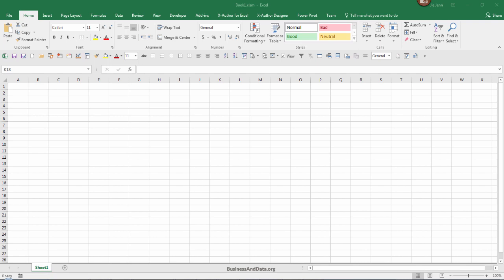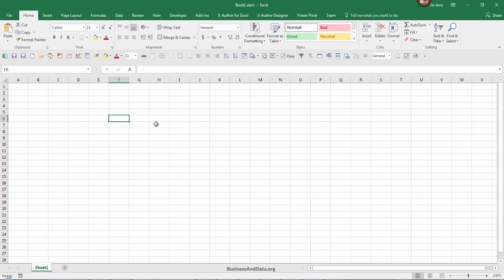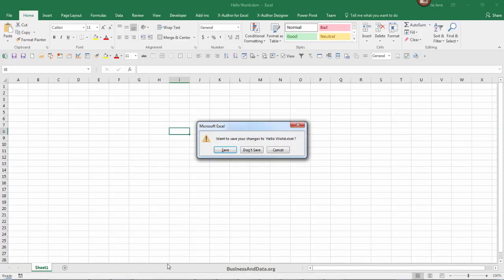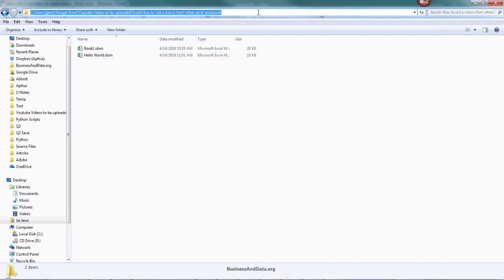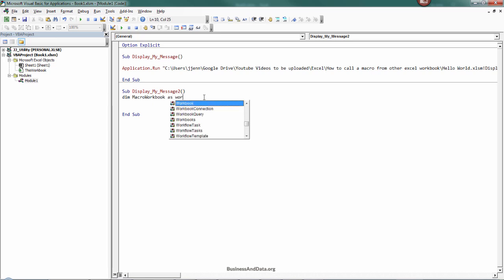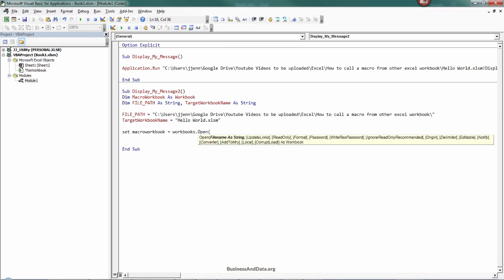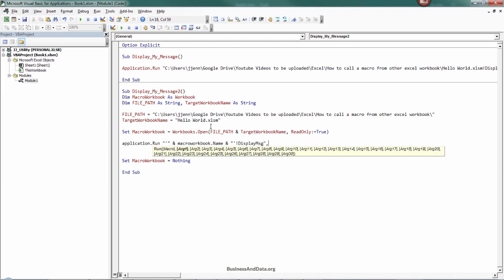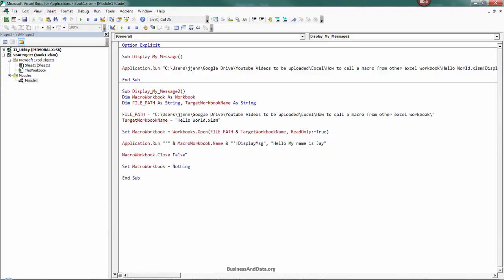How to call a Macro from another Excel workbook | MS Excel VBA Tutorial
Sometimes you may want to run a macro from another Excel workbook. Or maybe you have an Excel workbook which you store all your macros and you want to use some of those macros without redoing the same work.

In this video I will show you how to call a macro from a other Excel workbook.